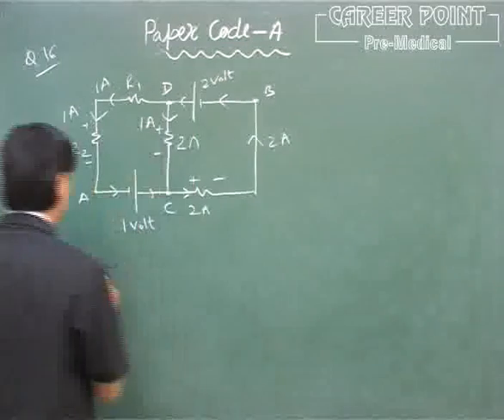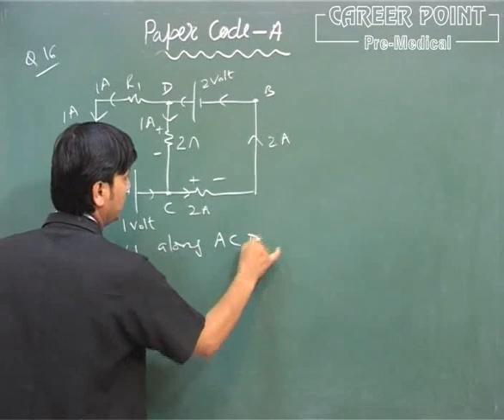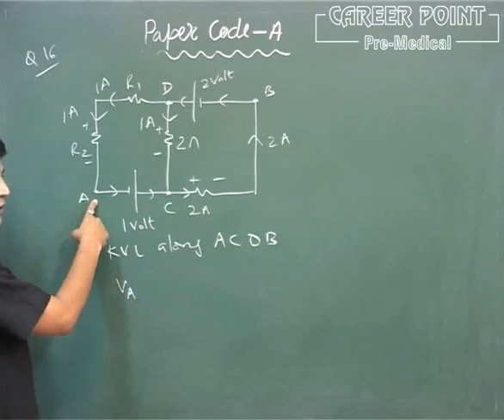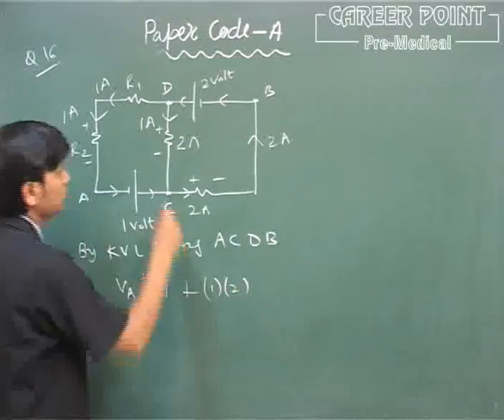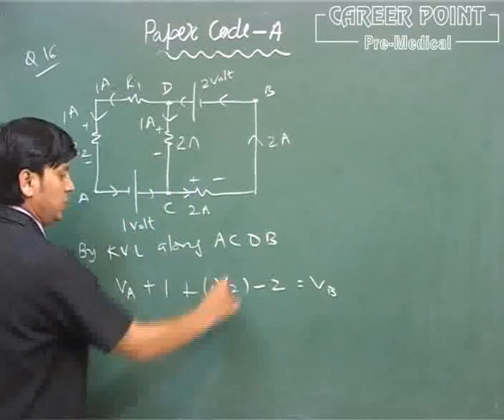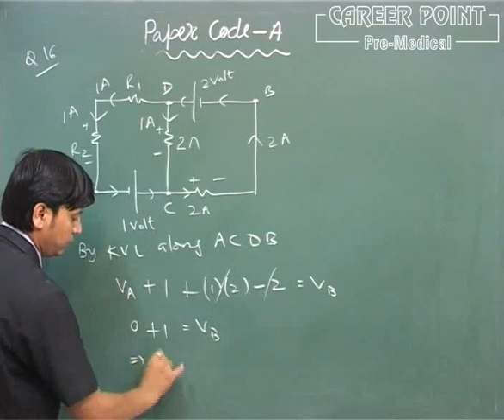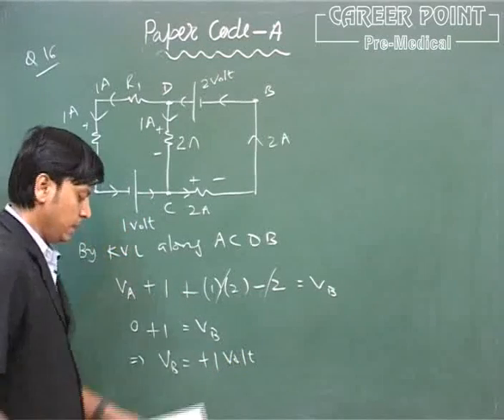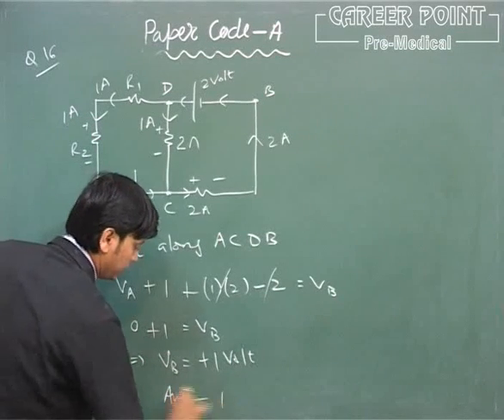AIPMT Mains-2011 Solution of Examination Paper Question 16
AIPMT Mains-2011 Solution of Examination Paper Question 16 by Career Point's . Best Faculty Team  of Kota for  Pre-Medical is now with Career Point.